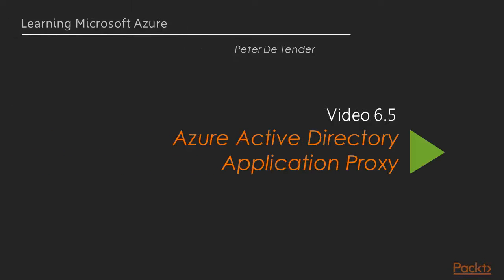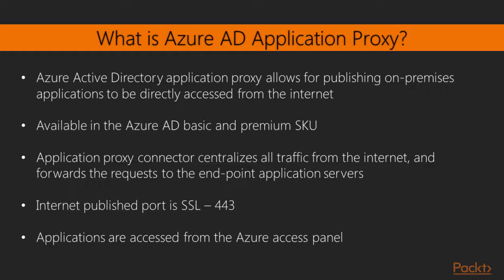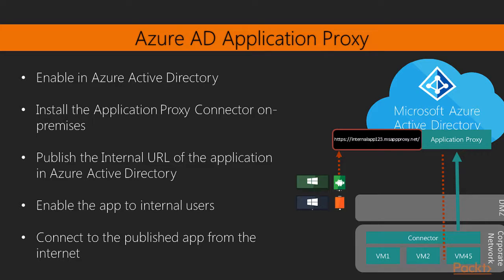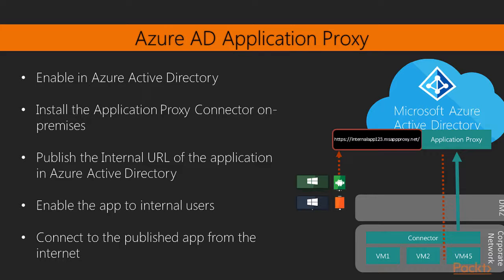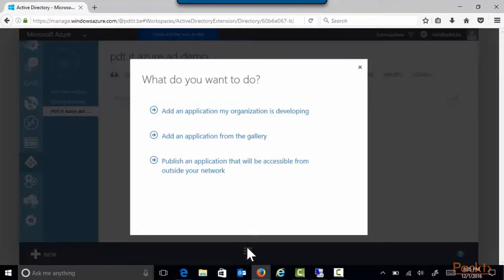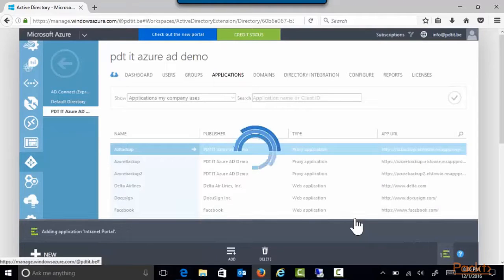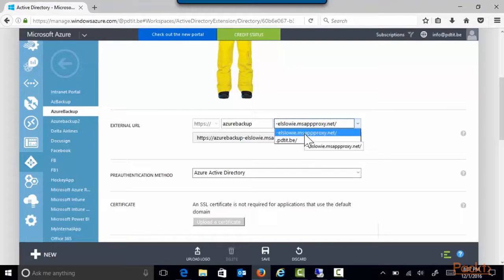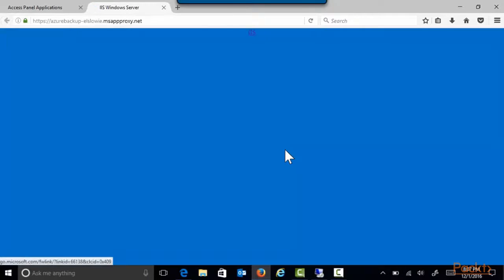Video 19: Azure Active Directory Application Proxy Technet24 | Microsoft Azure